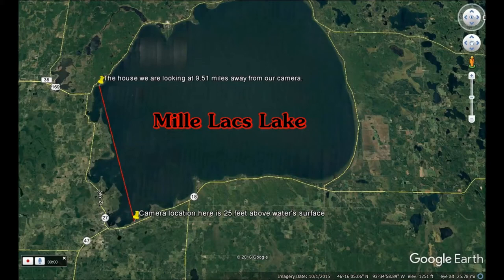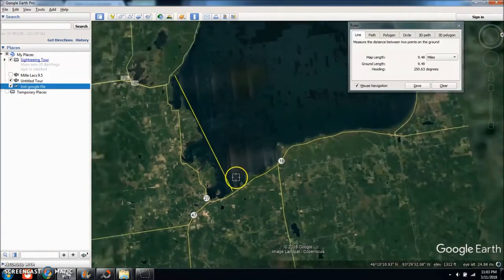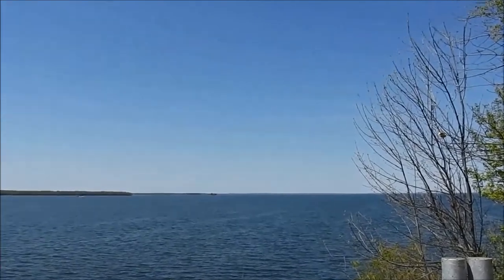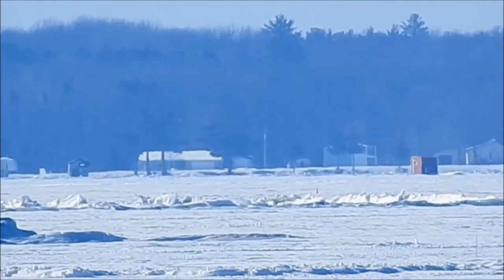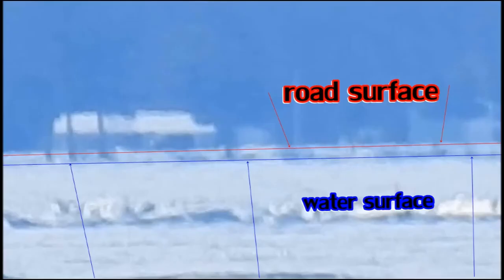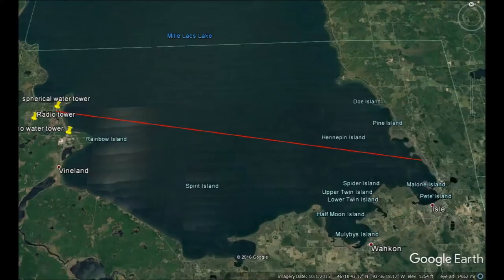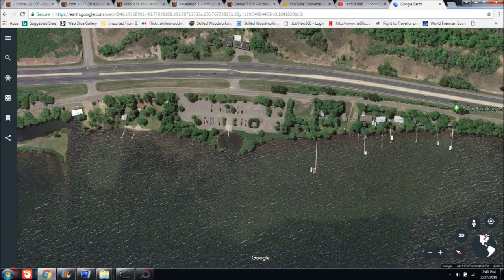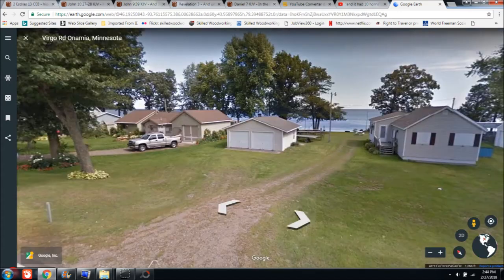Still Flat.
Here is an older video of some observations I made at Mille Lacs lake in Minnesota.